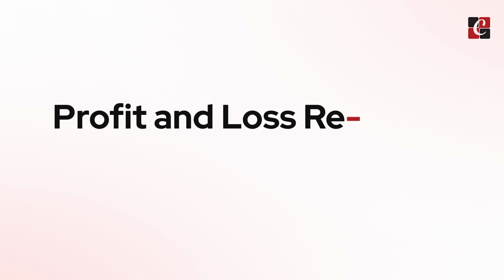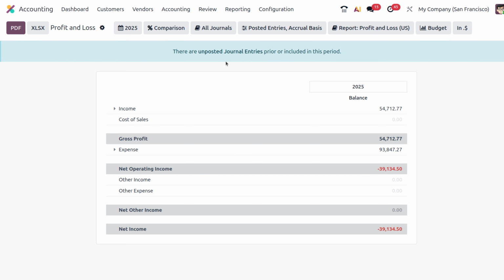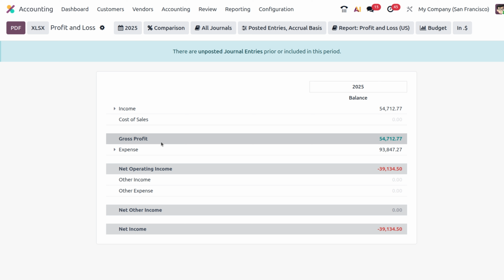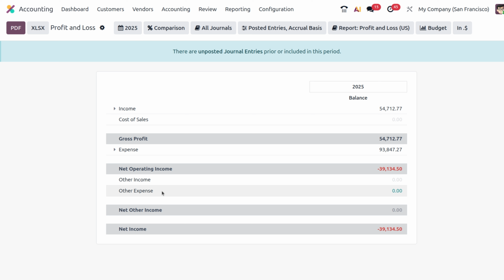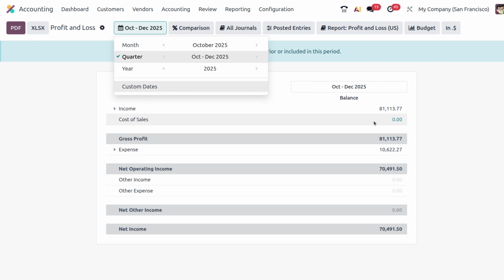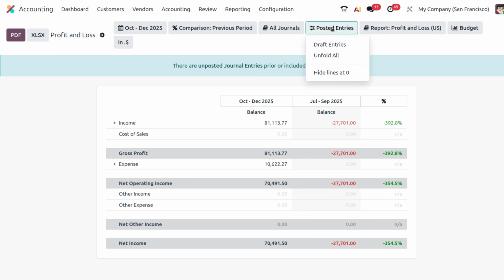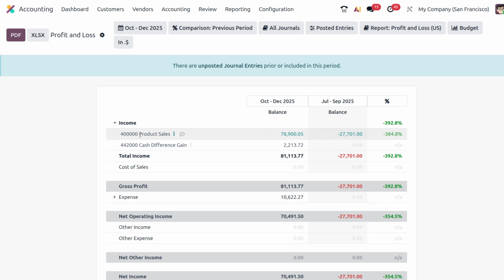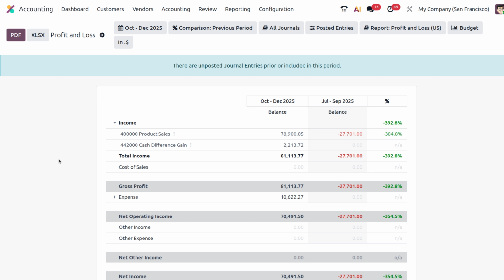Profit and Loss Report in Odoo 19 | Odoo 19 Tips | Odoo 19 Functional Tutorials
In this video, we’ll explore the Profit and Loss Report in Odoo 19, one of the most essential financial reports for any business. You’ll learn how to view and analyze your company’s income, expenses, and net profit — all in real time.

We’ll walk through how to open the report, customize date ranges, compare performance across periods, and drill down into details to understand your business’s financial health.

What You’ll Learn:

How to access the Profit and Loss Report in Odoo 19

Understanding income, expenses, and profit structure

Comparing results and analyzing performance over time